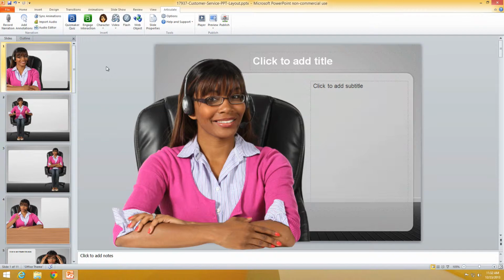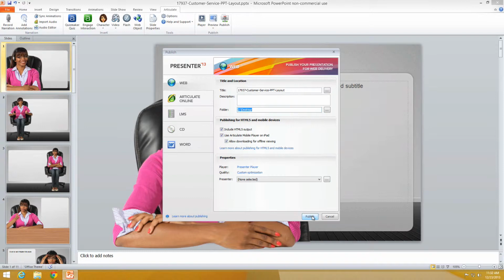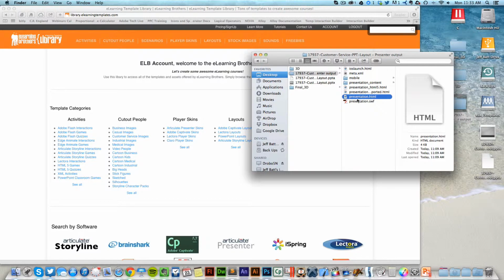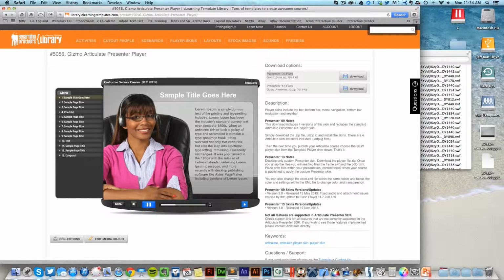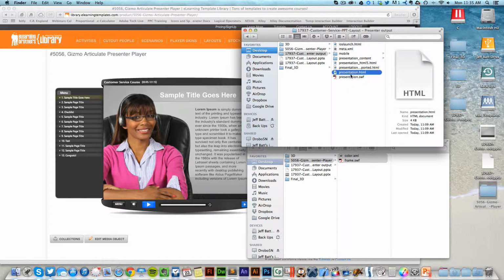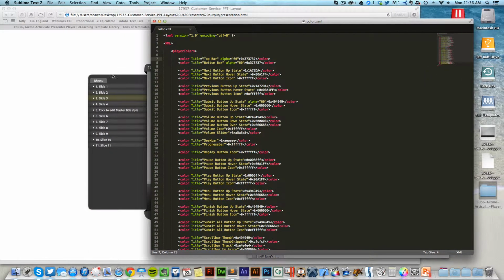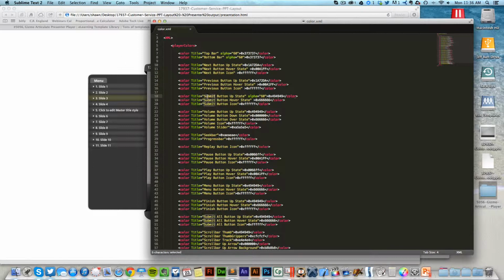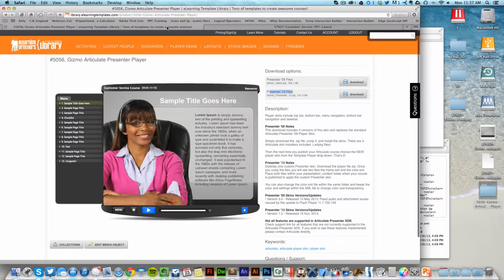Using the Articualte Presenter 13 Skins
In this video Brother Jeff will show you how to get started with the new Articulate Presenter custom skins from the eLearning Brothers template library. Learn how to apply the skin to any published course and change the colors using a simple XML file.